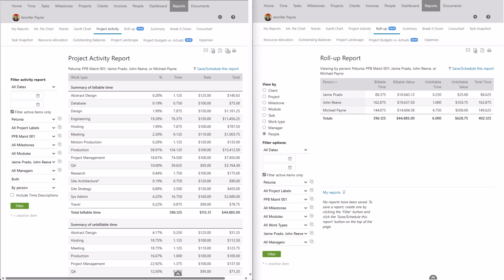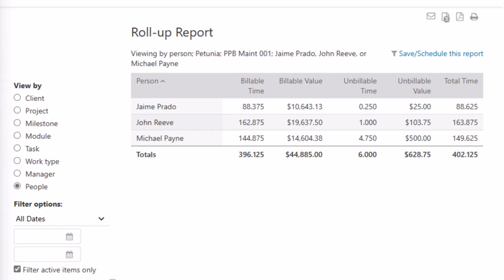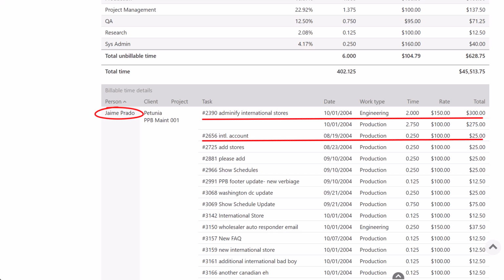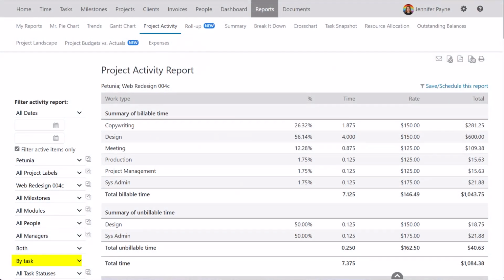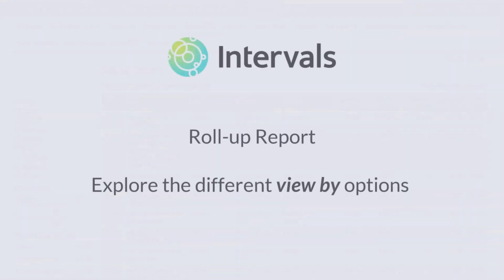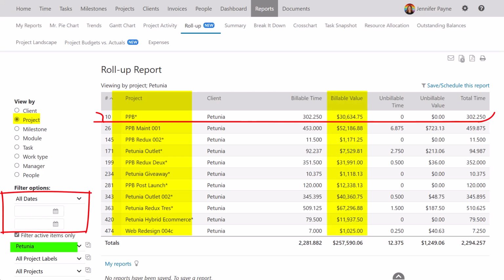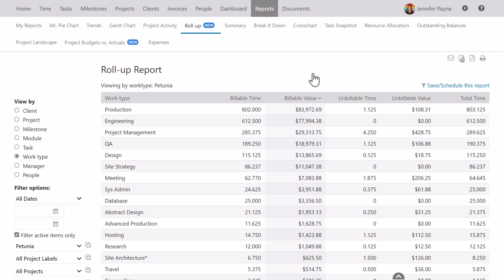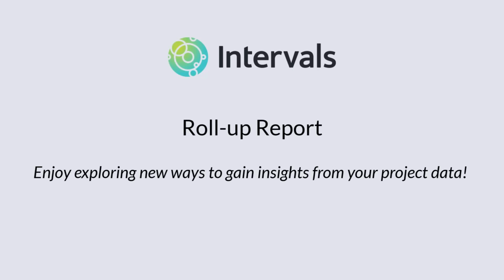Roll-up Report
This Roll-up report offers a quick and easy way to get totals of the value of work across tasks, milestones, projects, clients, and more.
00:00 Introduction
00:35 View by person
01:07 View by Task
01:39 Explore View by options
02:11 Report Reminders
02:38 Contact Support